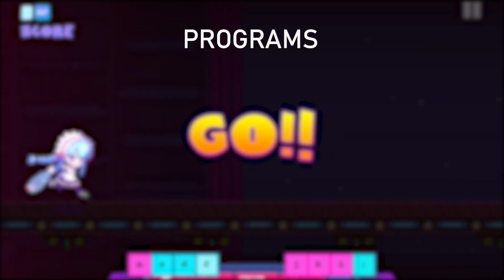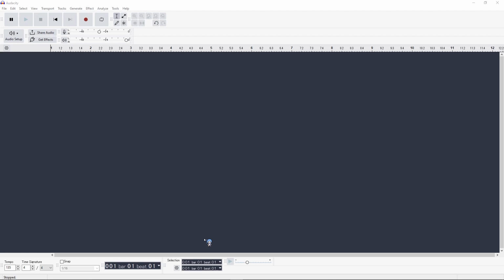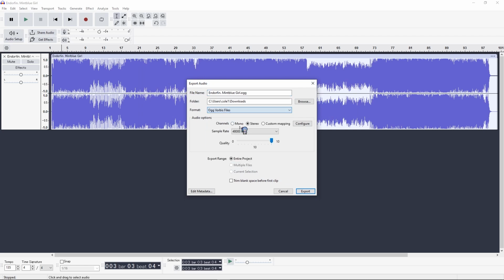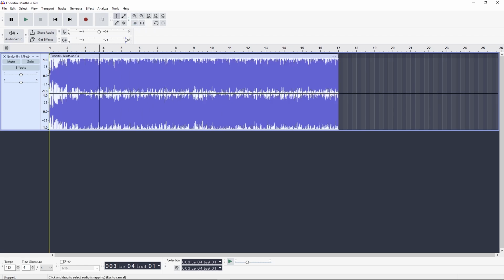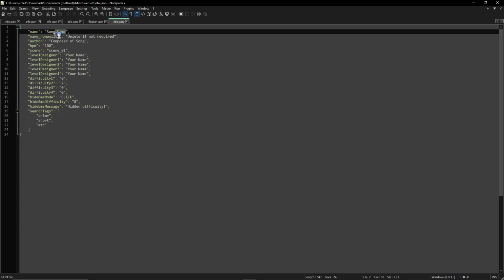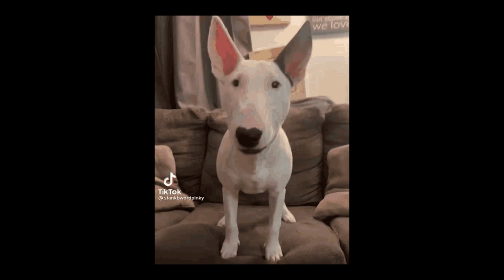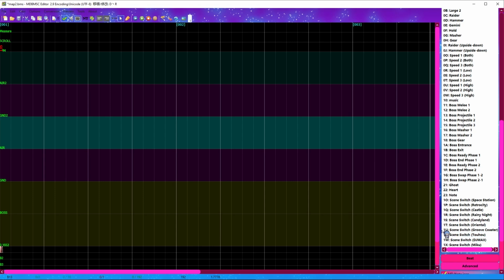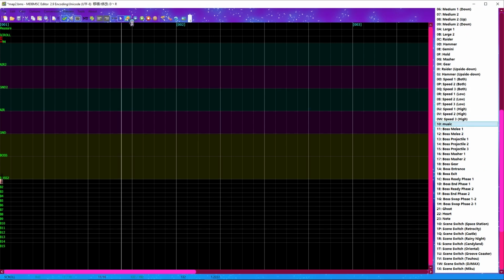muse dash charting - setup guide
Discord tag : cvle.

For figuring out modding, don't ask me cause there is a whole server that'll help you:

0:00 Intro
0:27 DLC
0:32 Discord + Resources
0:53 Programs
1:02 7zip
1:12 Cover
1:51 Audacity setup
2:47 Offsetting music
4:40 Demo
6:32 File setup
7:06 Info file
8:33 MDBMSC + UMBPlay
9:32 BMS Basics + Setup
12:07 Outro